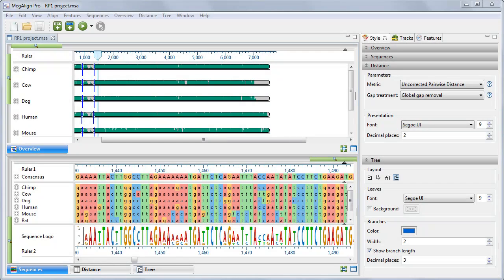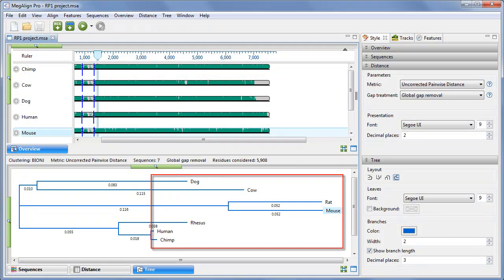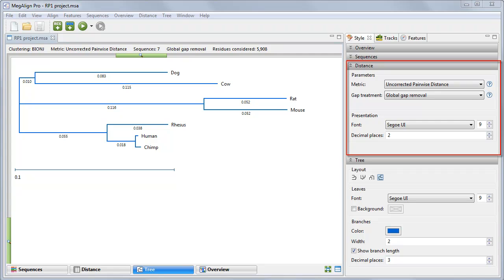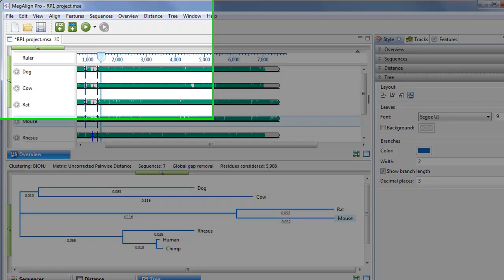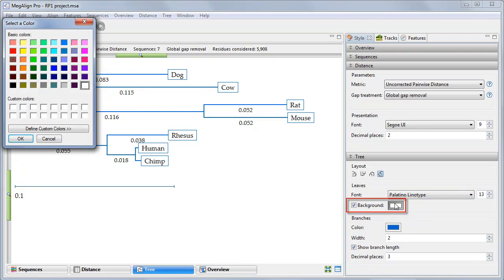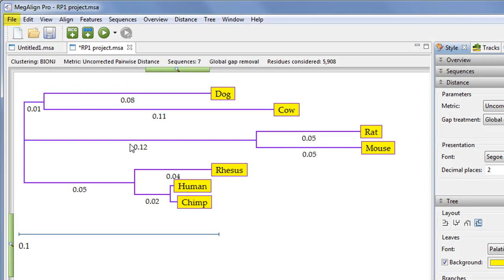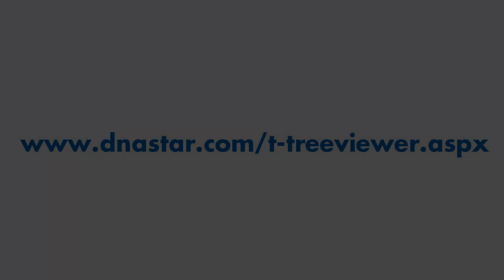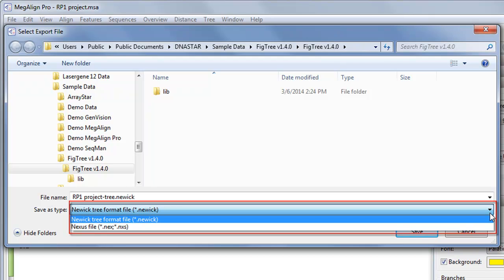DNASTAR - Phylogenetic Trees in MegAlign Pro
In DNASTAR's MegAlign Pro application, you can easily generate trees to predict evolutionary relationships. Customize these trees in terms of color, layout, and styling options. You also have the option to export MegAlign Pro trees to external tree viewers, or to MegAlign for additional analysis.